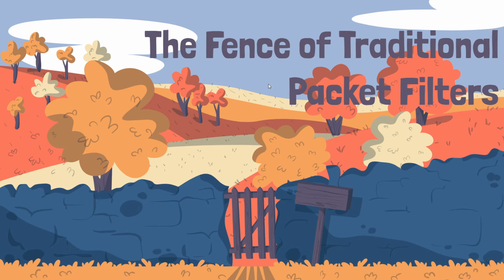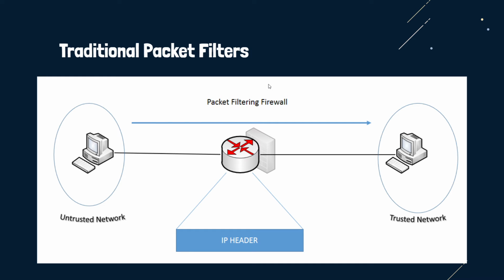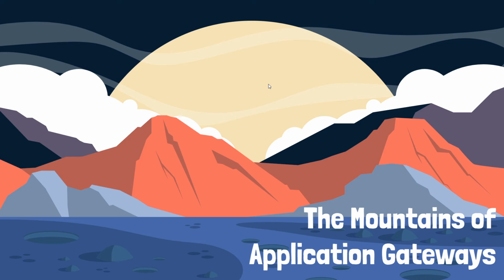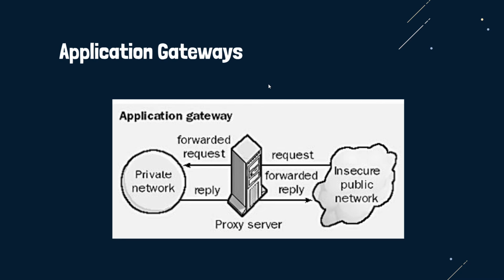The Story of How a Village got a Firewall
Narrated by the deepest voice in IITJ, so deep that I see Adele rolling in the deep.

Credits:
Slides by Slidesgo, icons by FlatIcon and Story set by Freepik - Pana, Amico, Bro, Rafiki, Cuate